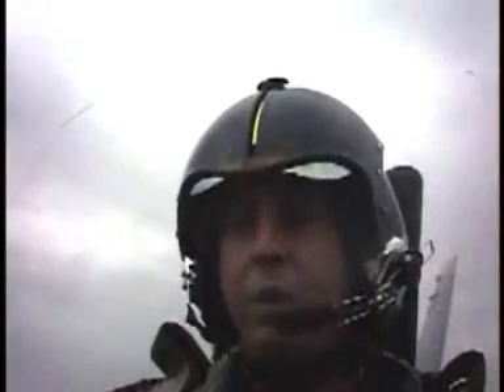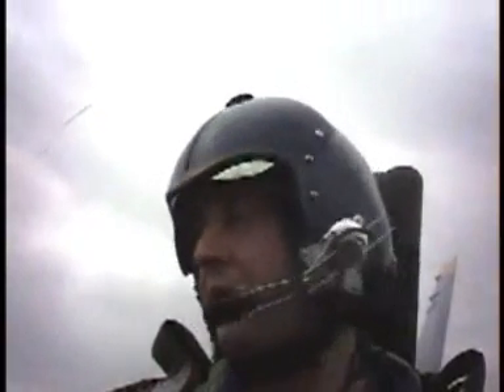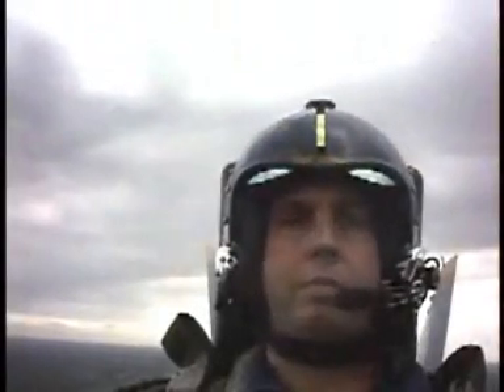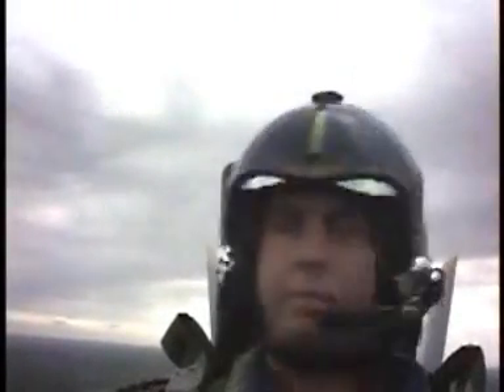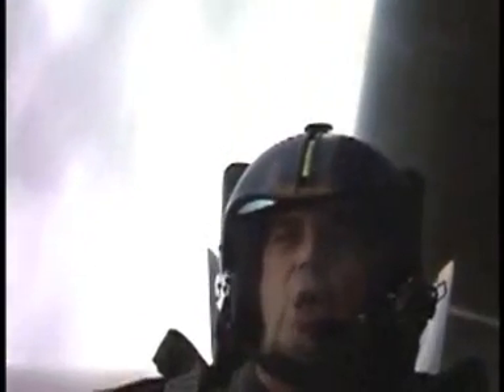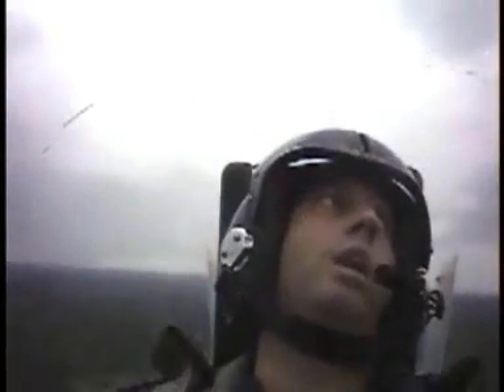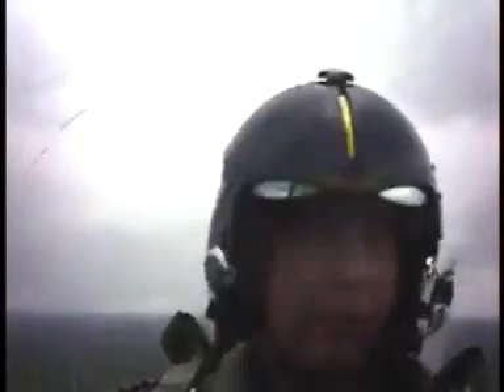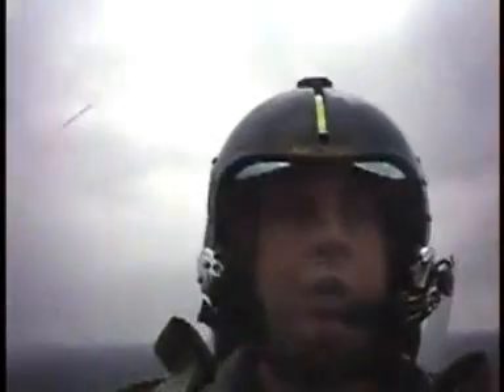First flight in a supersonic aircraft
What an experience!!!